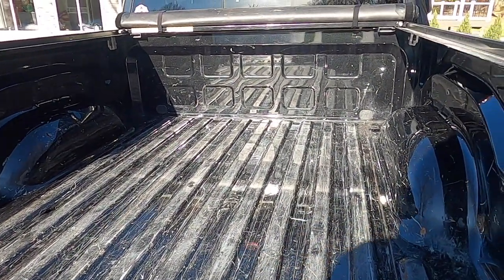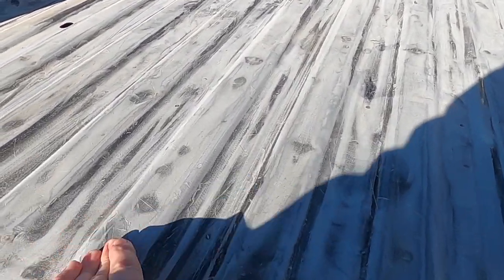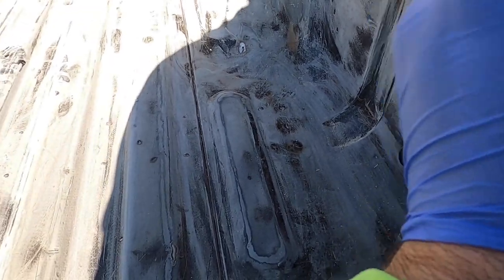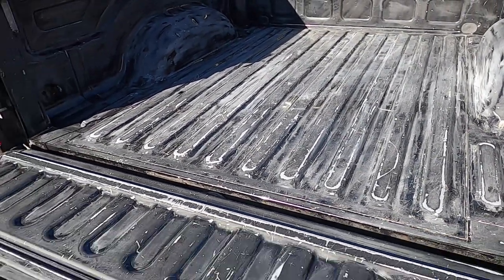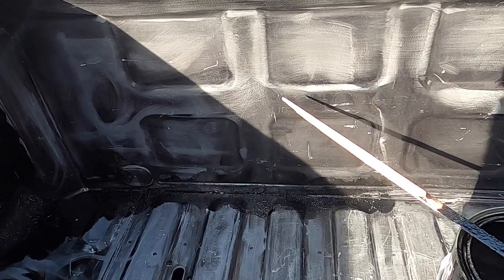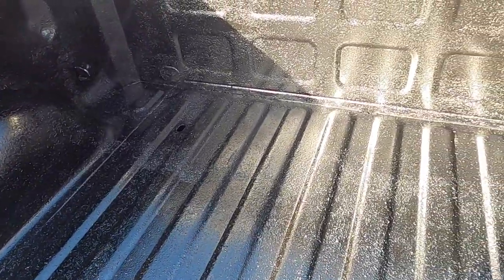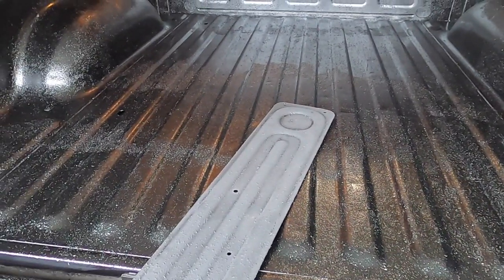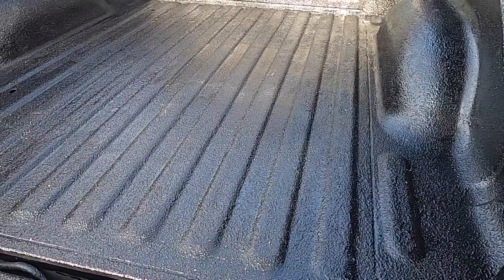Backyard DIY Herculiner Installation /Application Roll on Bed liner HCL1B8 Brush Bed Ram 1500 5'7"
Extra Roller Heads:

This is a short video on the steps I took to line my truck bed with Herculiner.  I am no expert and my truck is used residentially only.  The one gallon can provided 3 coats for my 5'7" bed.  If you have any constructive comments or questions please feel free.  Thank you